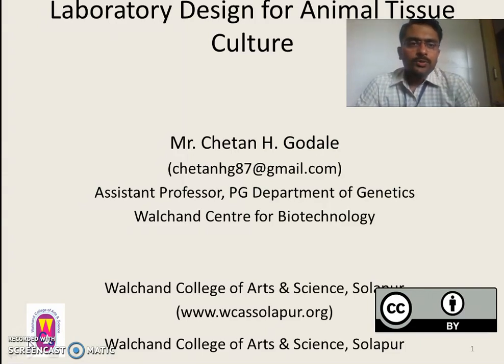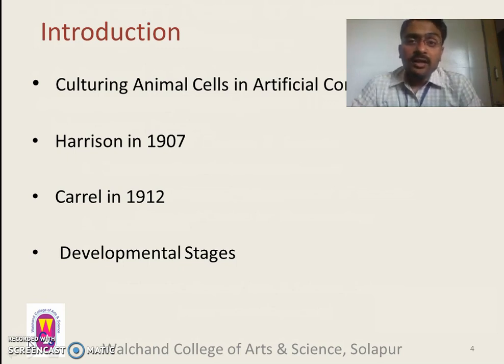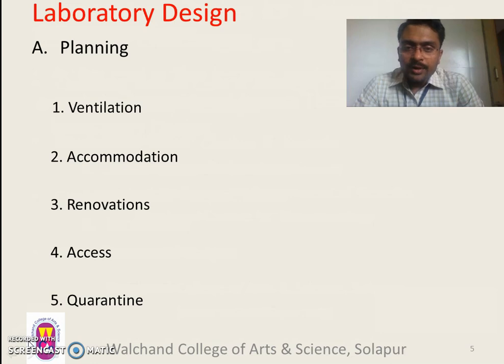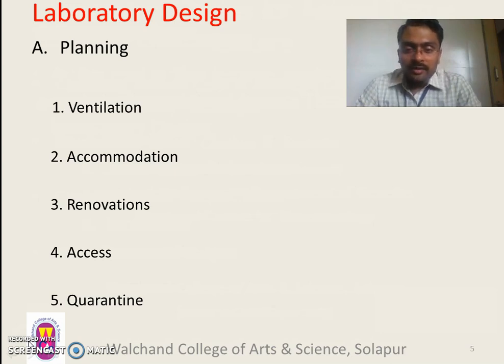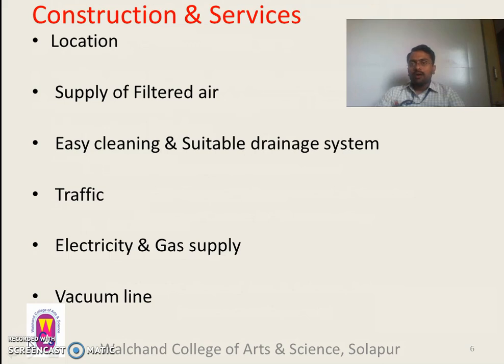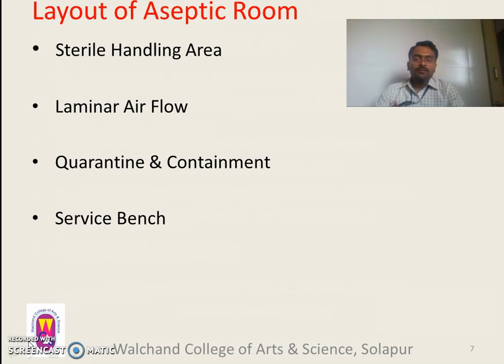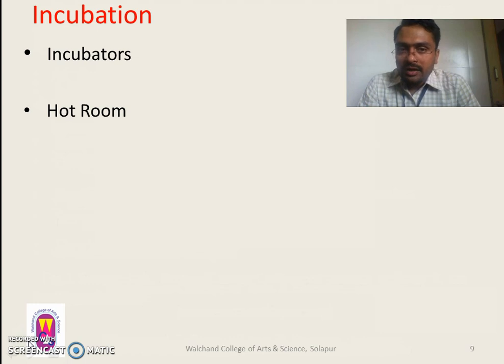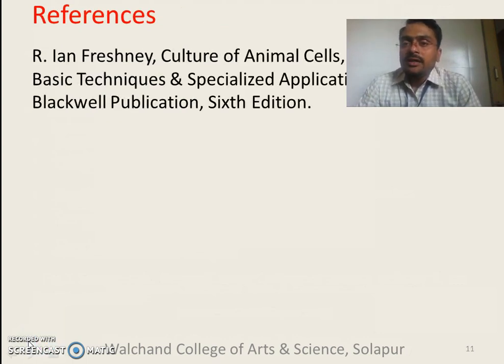Laboratory Design for Animal Tissue Culture